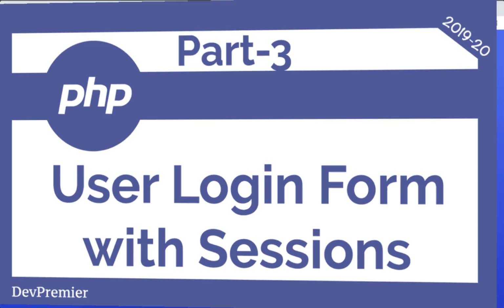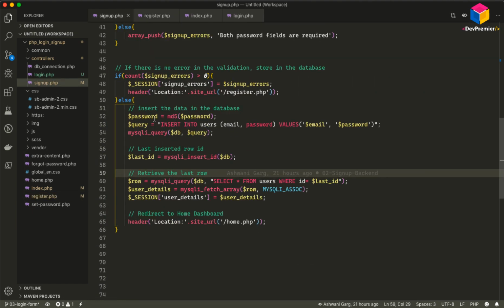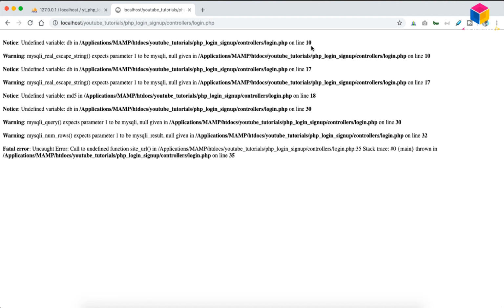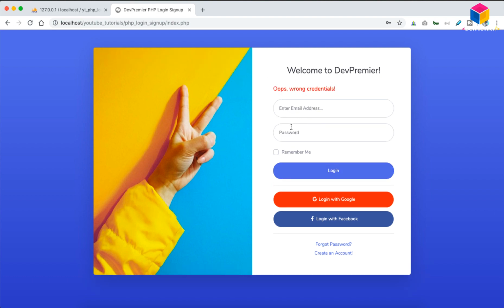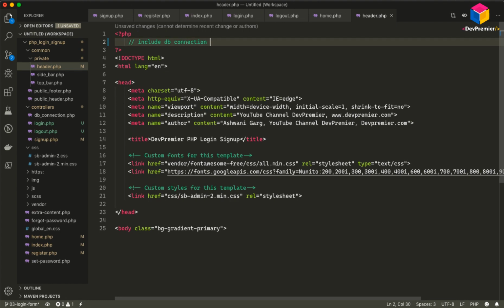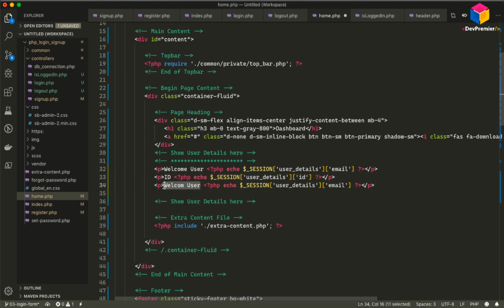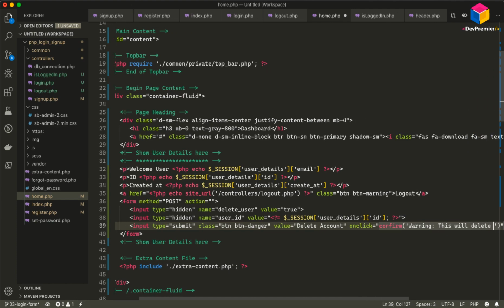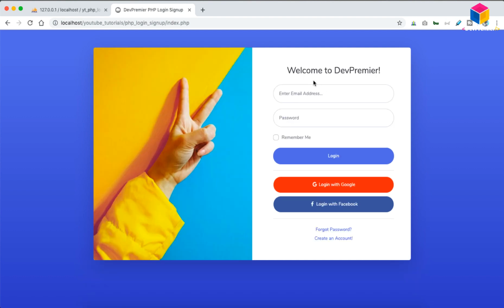03 User Login Form with PHP Sessions and Cookies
Complete Login and Registration form in php and mysql with Sessions and Cookies
Part 3 - User Login Form with PHP Sessions and Cookies

#  Github Branch for Part 03, and Part 04 videos-

This is the third video of the series on Login and SignUp system using Procedural PHP. I have explained about Sessions, Cookies and best way to structure your site in the core php.

Basic PHP CRUD functionality explained in detail.

Please write in the comment box, if you have any query.